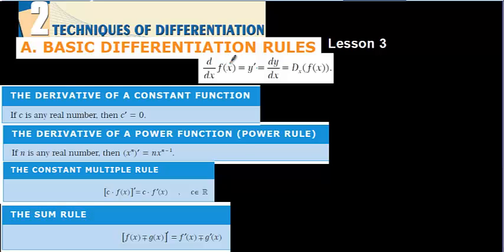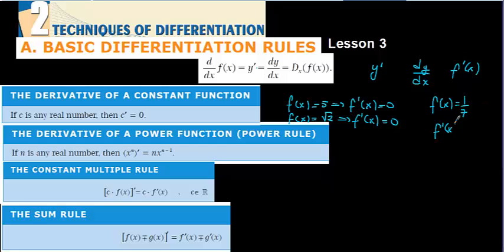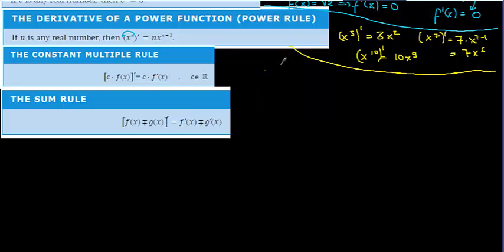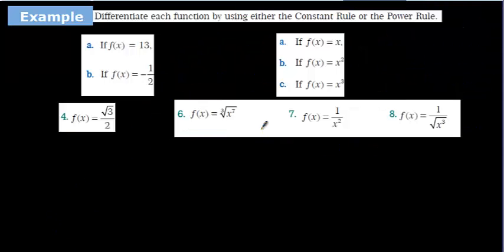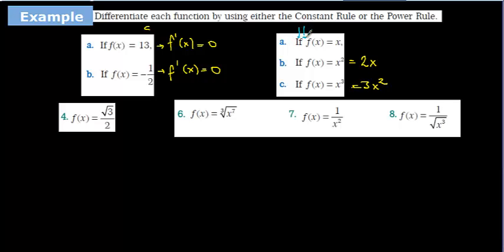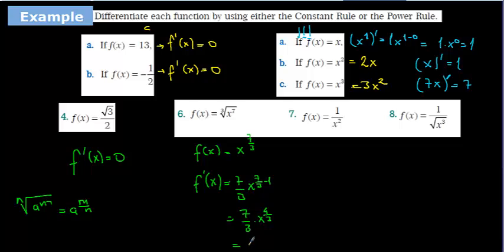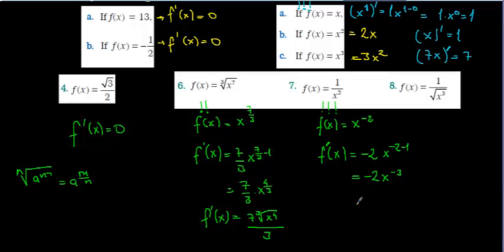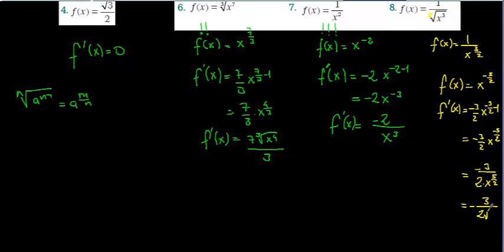Basic Differentiation Rules Lesson3